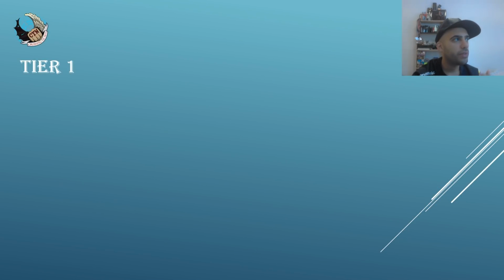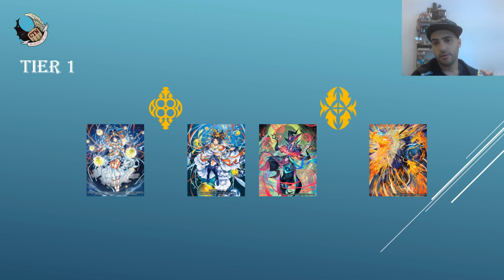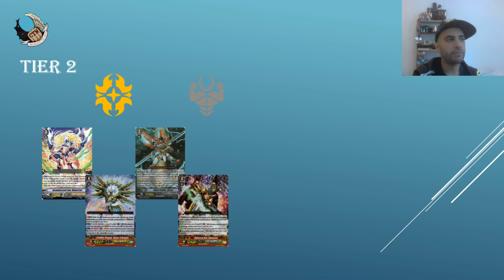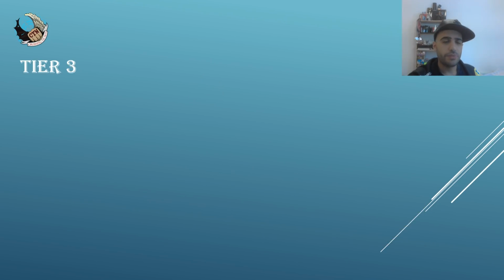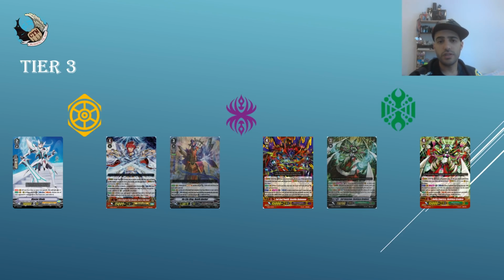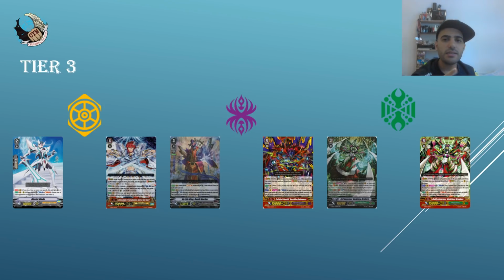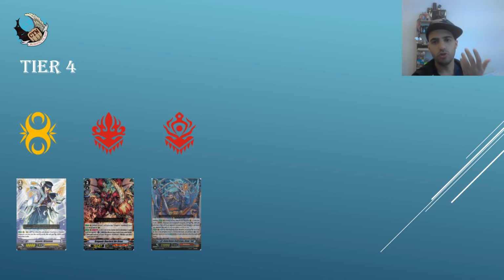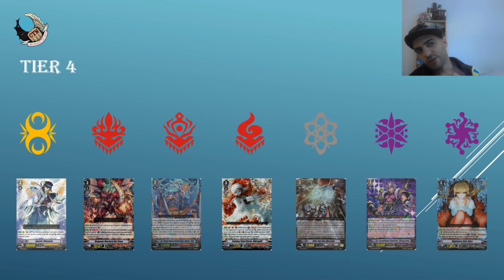Premium Tier List July 2019 : Cardfight!! Vanguard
Do you agree with our list? If you dont let us know ^^